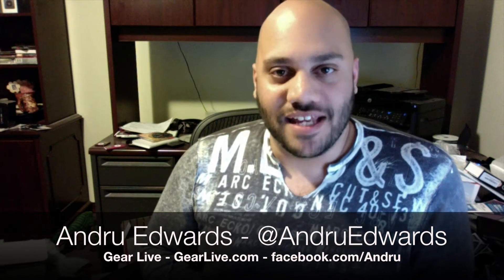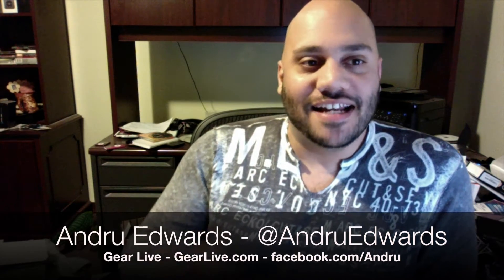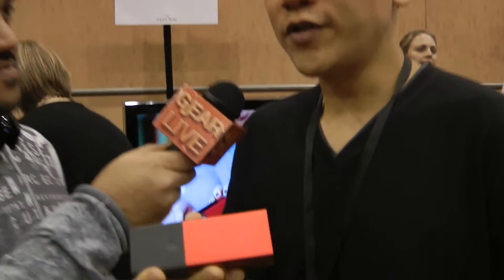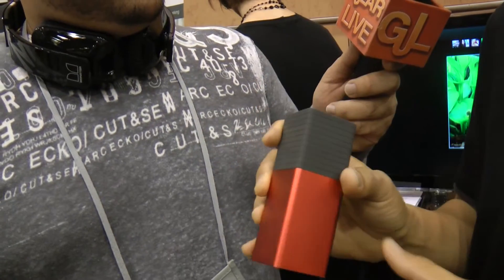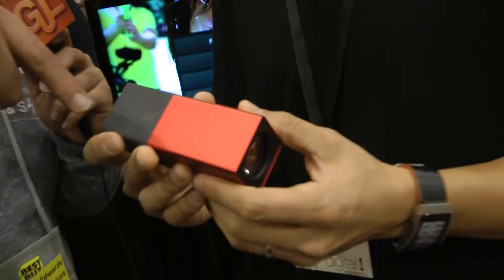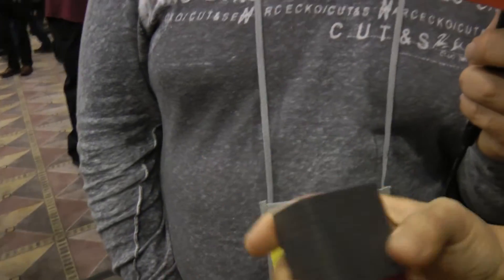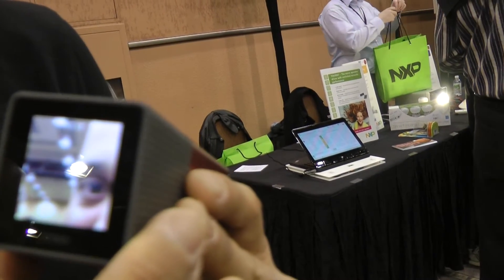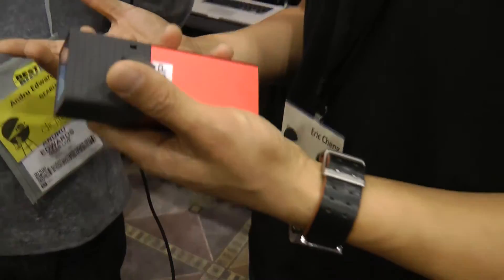Lytro Light Field Camera: Refocus images after you take them!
Lytro is an amazing camera that allows you to take pictures that can be refocused after the fact, as it captures the light field within the image. We talk with Eric Cheng of Lytro and get information on how it all works, giving you a look at the images that this light field camera can take, as well as the actual camera itself!